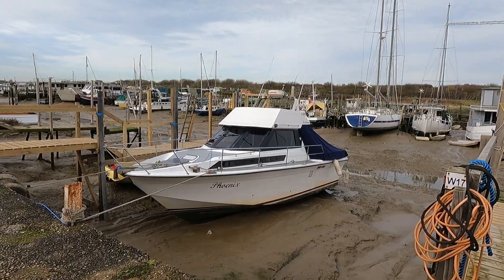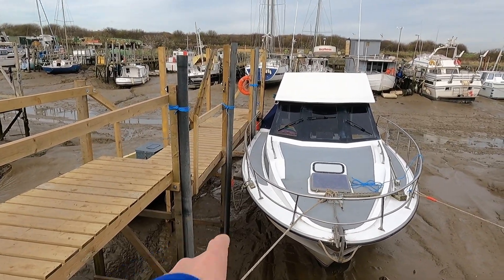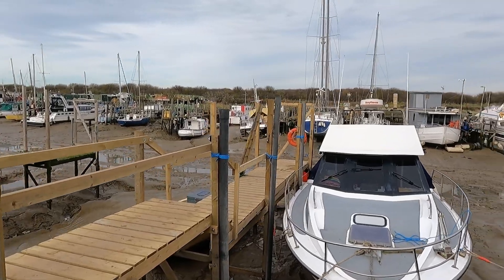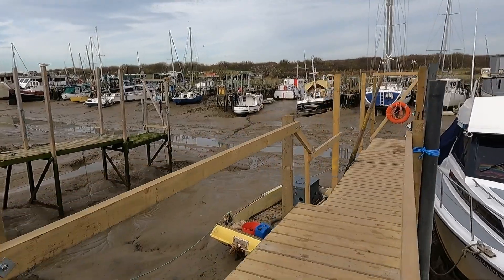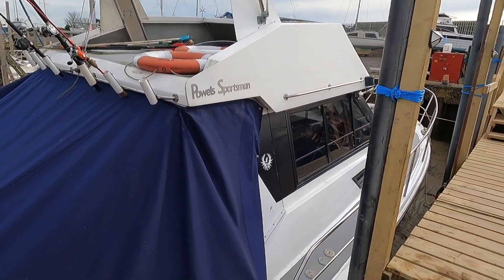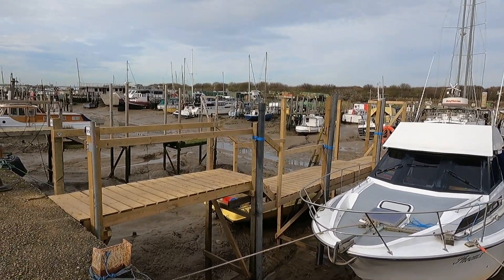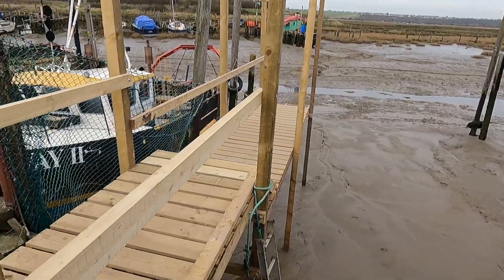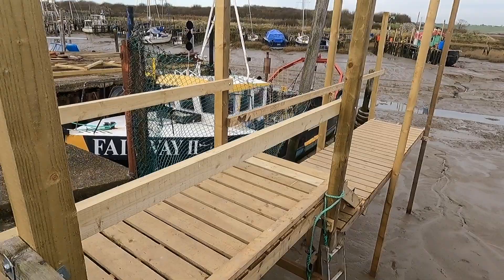Yacht Club repairs continue - Part 2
Finally, after several months work dodging bad weather and tides, the jetty rebuild has completed and we're already onto our next rebuild.